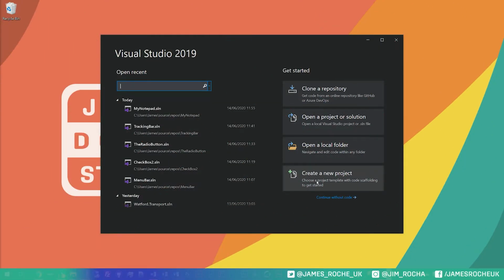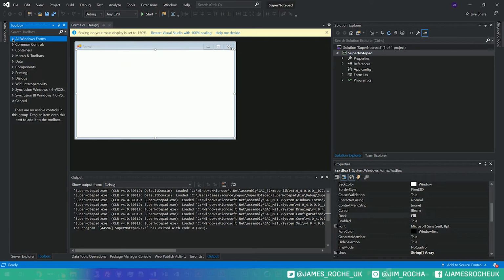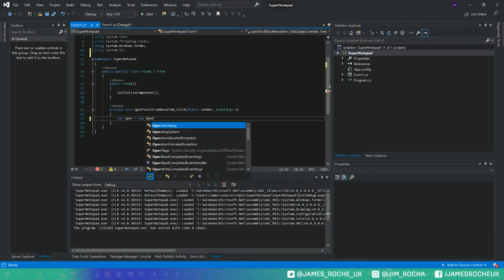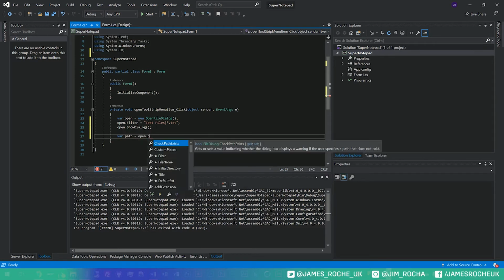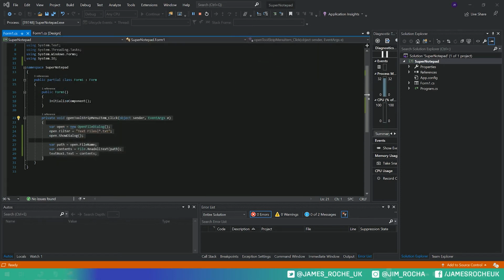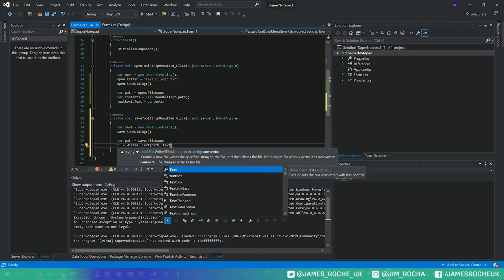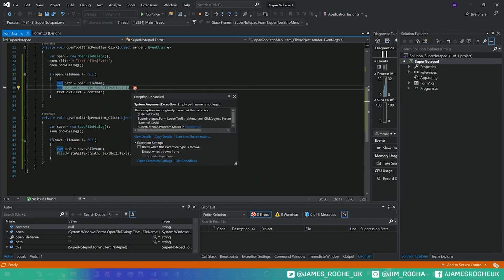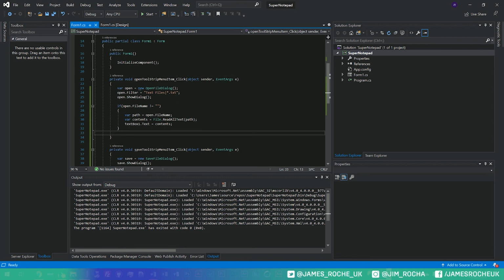Learn C# - Notepad Clone - Episode #39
Learn C# and Visual Studio Episode #39  - Notepad Clone

Learn how to build a basic version of the classic Windows app Notepad which can read and write text files.